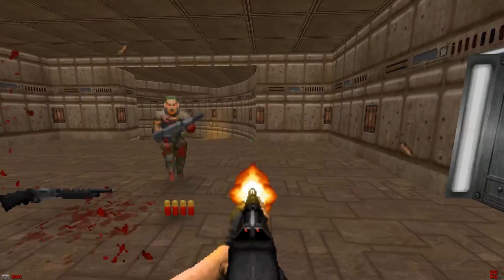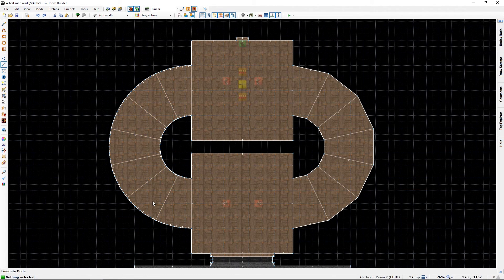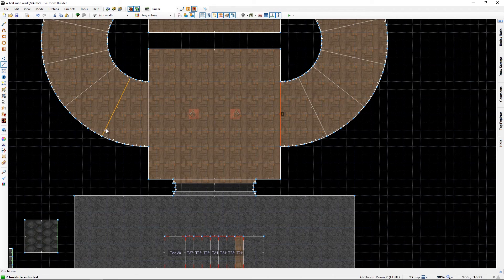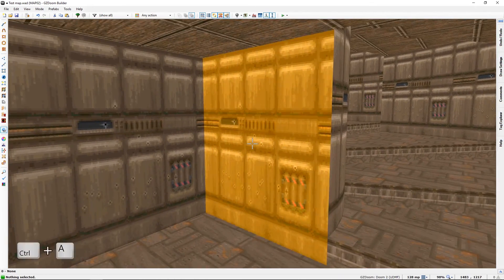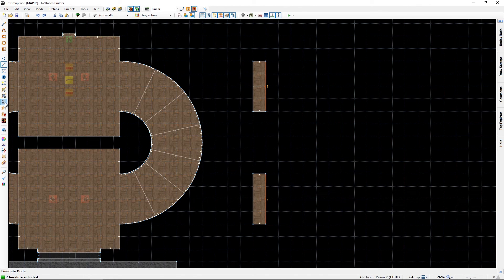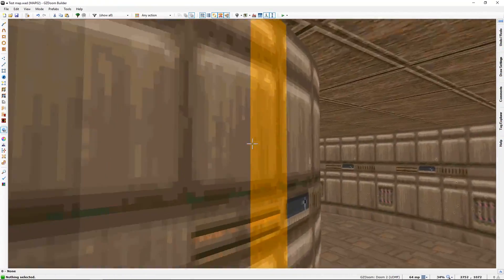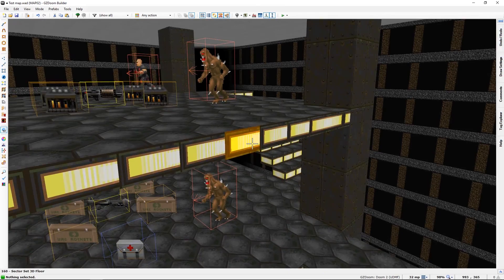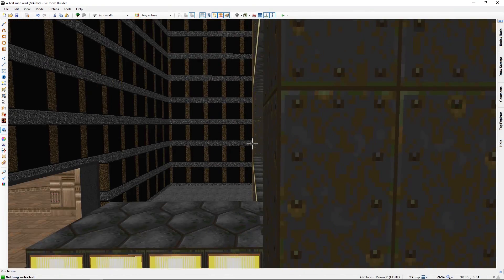(Old) Out of Bounds - Circular stairs & 3D floor tips - Let's learn GZDoom builder with Lazygamer